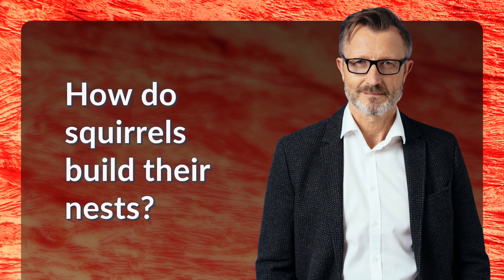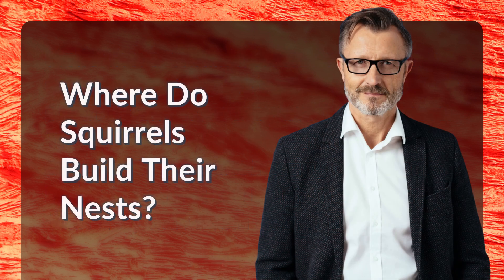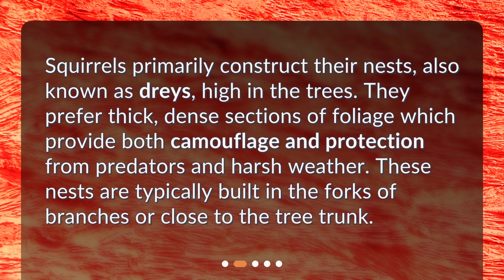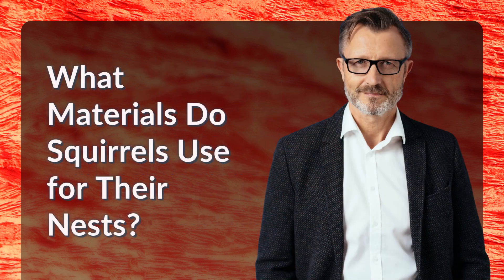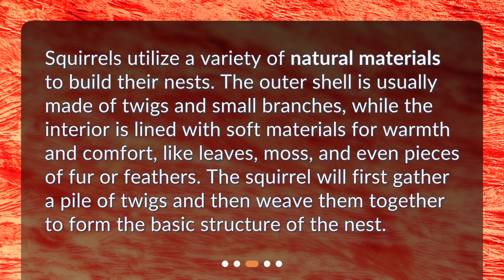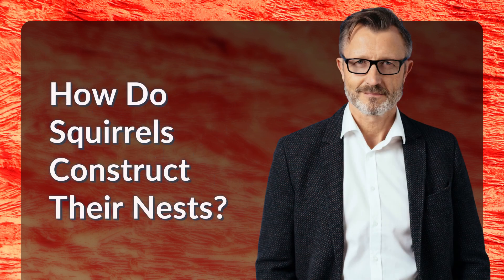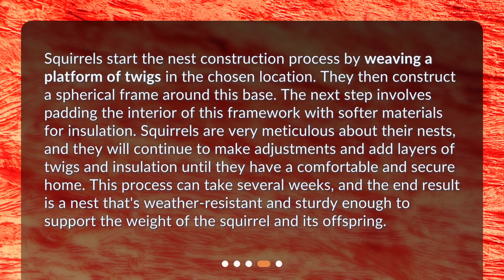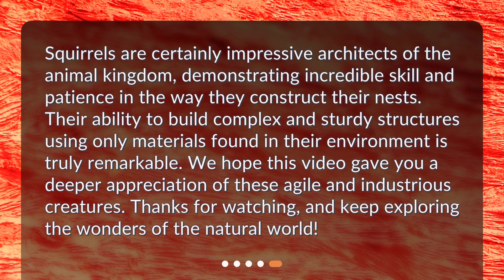How do squirrels build their nests?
"Building a Home: How Squirrels Construct Their Nests" • Discover the Secret World of Squirrel Homes - How Do They Build Their Nests?

00:00 • How do squirrels build their nests?
00:22 • Where Do Squirrels Build Their Nests?
00:45 • What Materials Do Squirrels Use for Their Nests?
01:12 • How Do Squirrels Construct Their Nests?